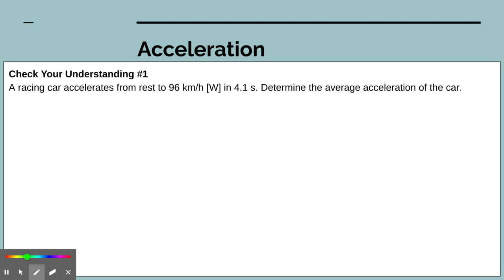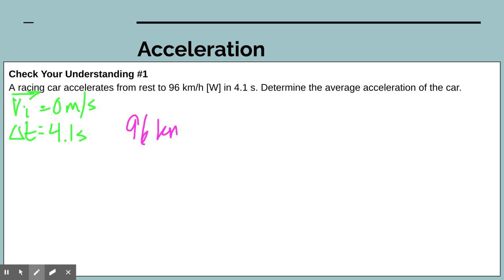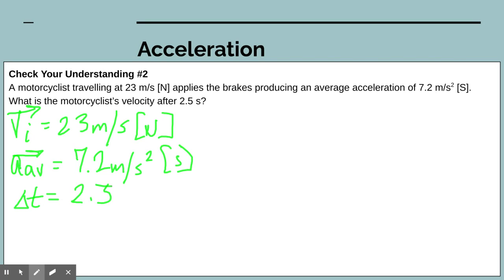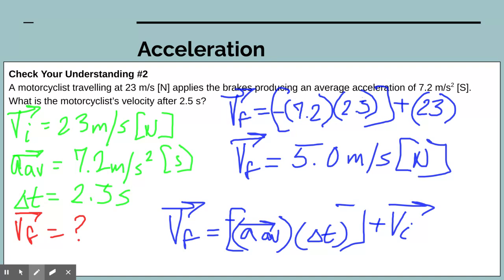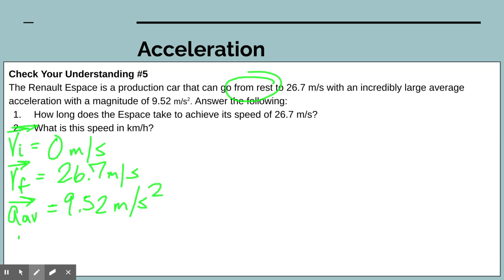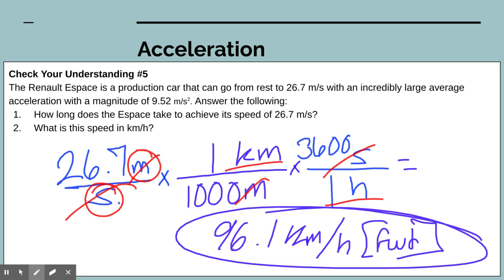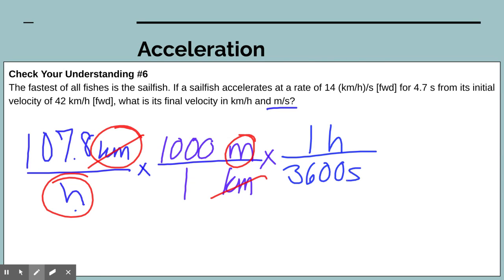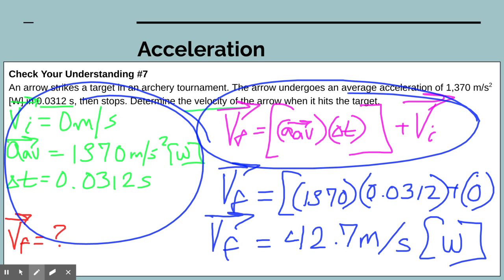Unit 1.2 Notes Acceleration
Check Your Understanding #1 00:17
Check Your Understanding #2 07:08
Check Your Understanding #4 12:27
Check Your Understanding #5 14:33
Check Your Understanding #6 19:47
Check Your Understanding #7 24:06